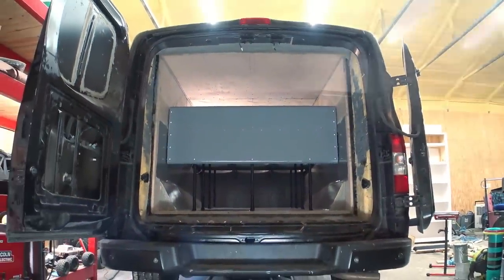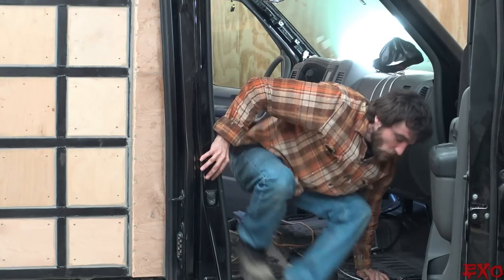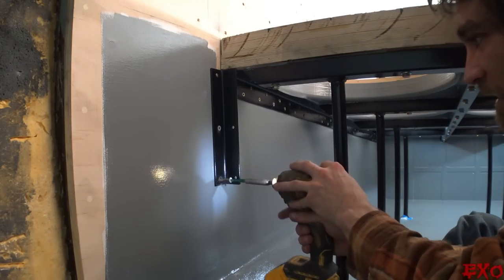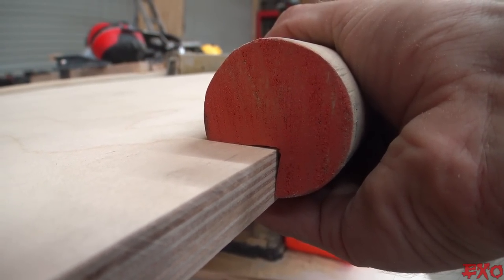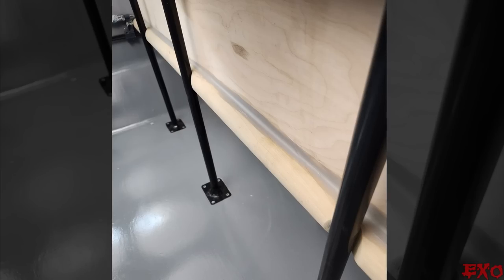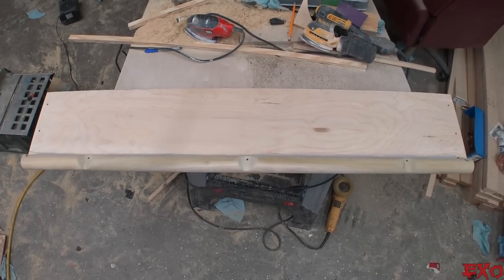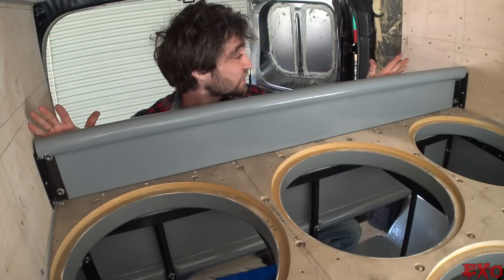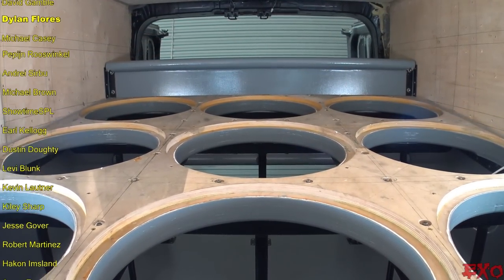Making a 22hz Subwoofer PORT w/ Adjustable Tuning for BEST BASS! Custom LOUD N' LOW Car Audio Ports!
Whipping up a LOW TUNED subwoofer port for my crazy 12 18's car audio install! Come join the fun as we expose all the inner details of a HUGE bass build!!! 😀

Love Subwoofers & Loud Bass?
Sticks Around For MORE!